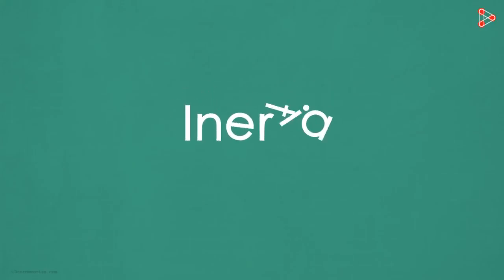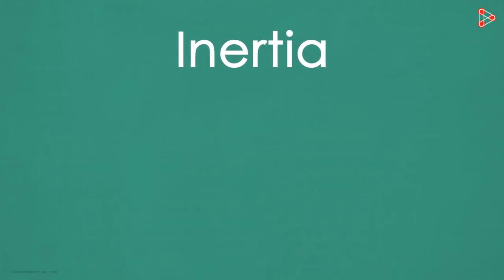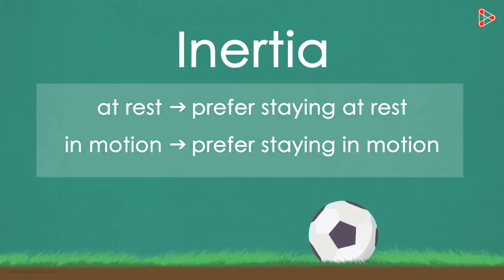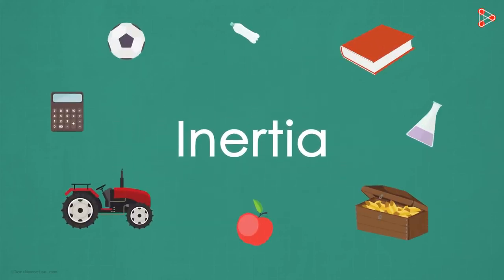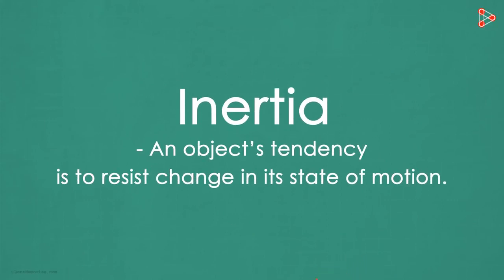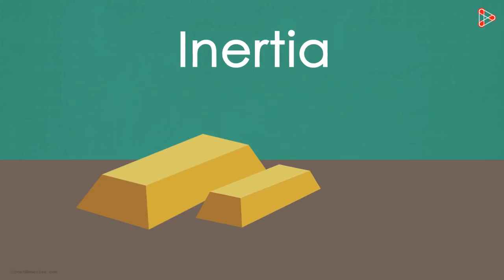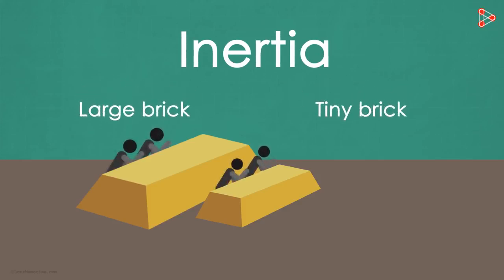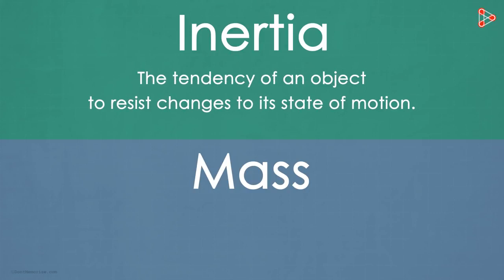Physics Inertia and Mass